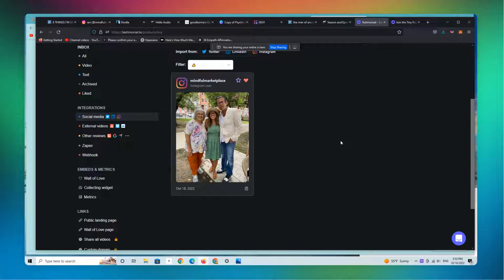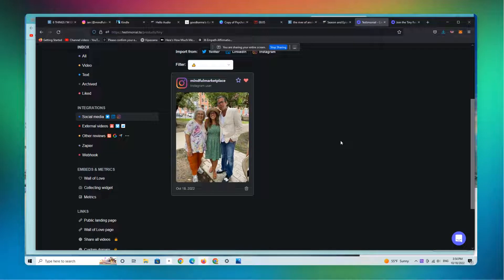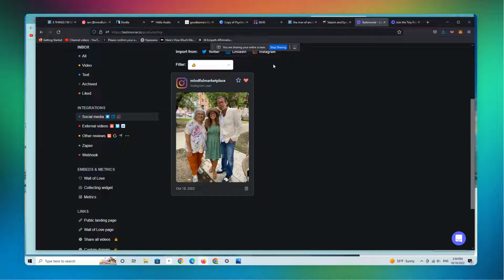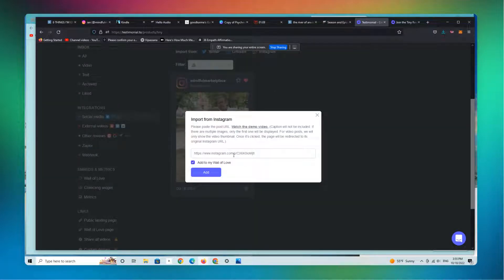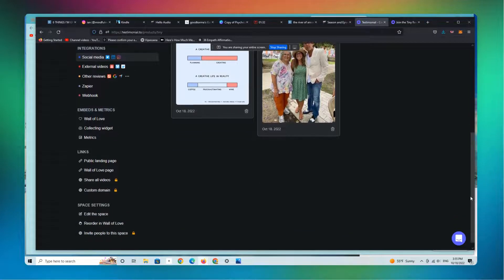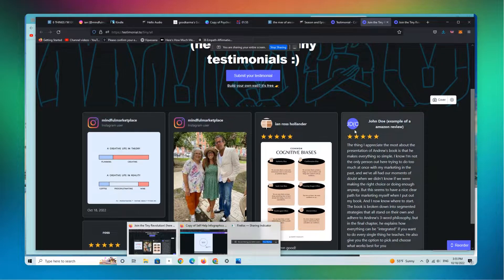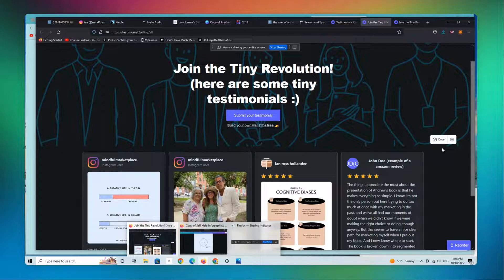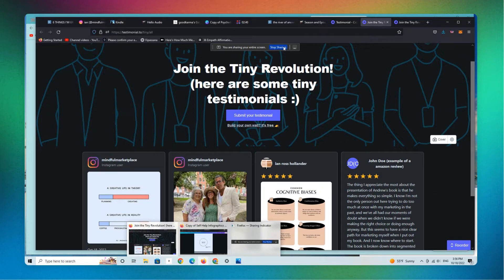How to: Add Instagram Reviews and Testimonials to Your Landing Page (Testimonial.To Tutorial)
- Try Testimonials.To for 7 Days, 100% Free

Teach what you know.  Do what you love.  Wake up the world with your work.